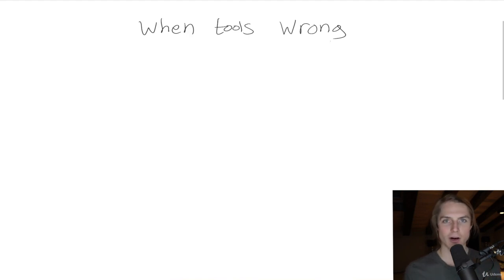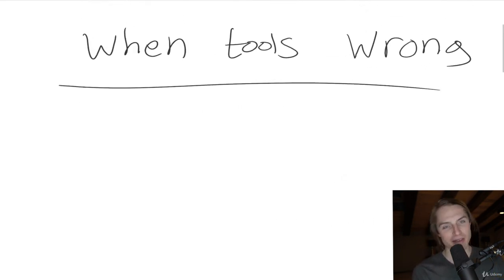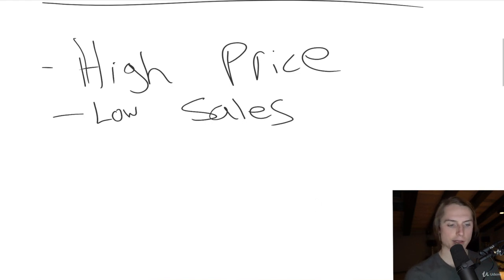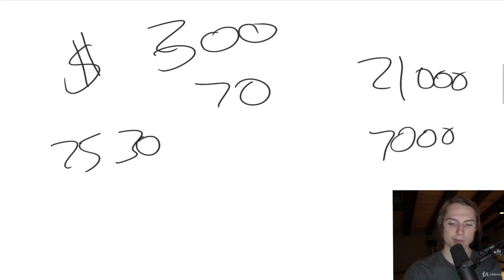12 Demystifying Incorrect Sales Estimates from Product Research Tools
In this enlightening video, we dive deep into the phenomenon of incorrect sales estimates generated by product research tools and how sellers can navigate this challenge effectively. While product research tools offer valuable insights into market trends and demand, incorrect sales estimates can lead to misguided business decisions and missed opportunities.

Join us as we unravel the factors that contribute to inaccurate sales estimates, including fluctuations in demand, seasonal variations, and algorithmic limitations. Through real-life examples and expert analysis, we provide practical strategies for sellers to validate and interpret sales data effectively, ensuring informed decision-making and maximizing profitability.

Whether you're an experienced seller or new to the world of e-commerce, this video offers valuable insights and actionable tips for navigating the complexities of sales estimation in product research. Tune in to learn how to leverage product research tools effectively while mitigating the risks of relying solely on their estimates.